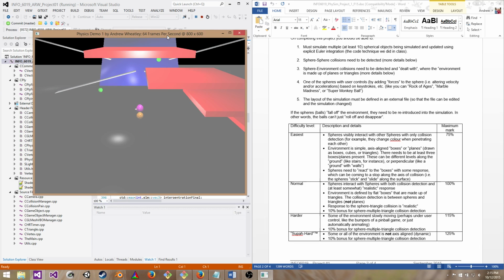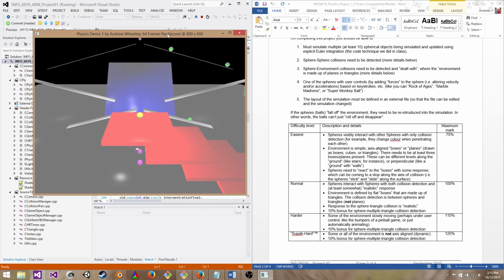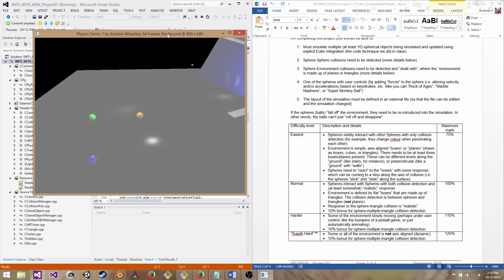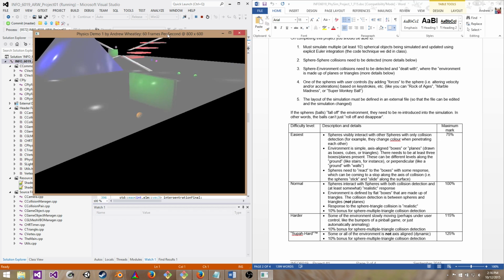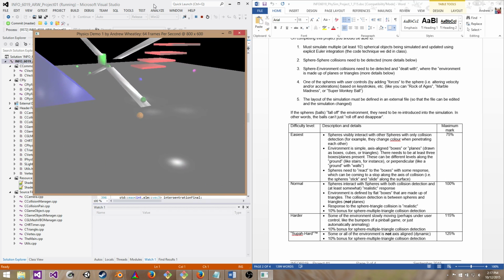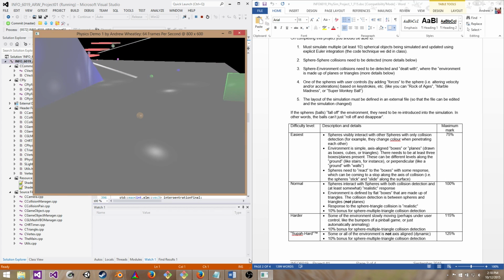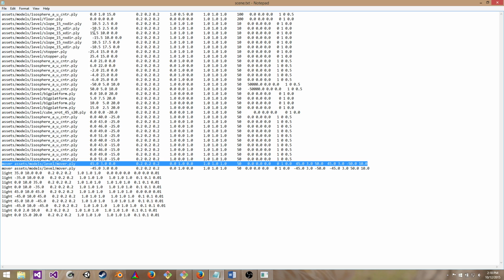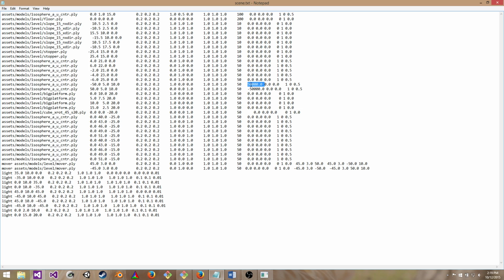Simple physics engine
The first physics project of my course at Fanshawe College.  There were lots of tears.